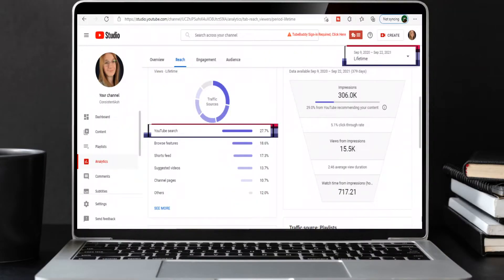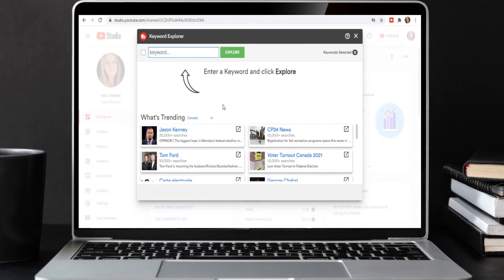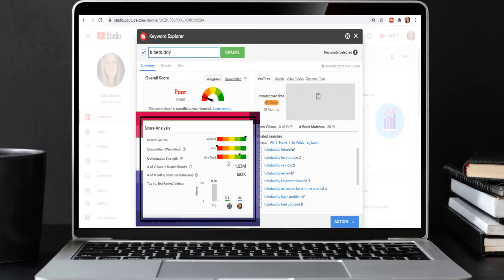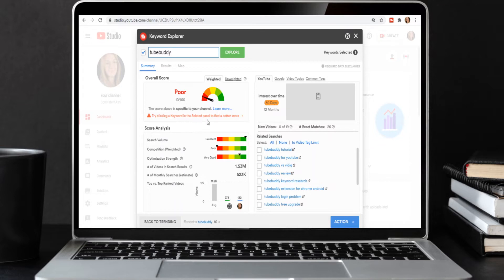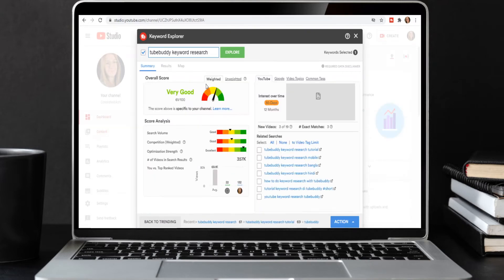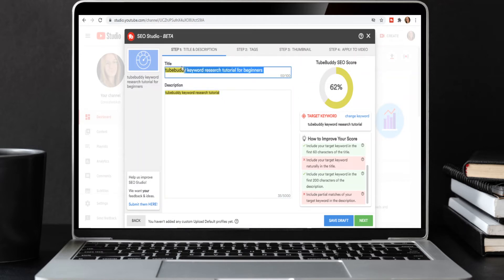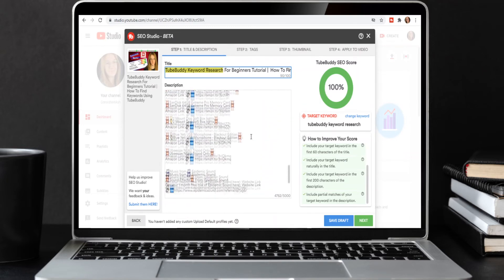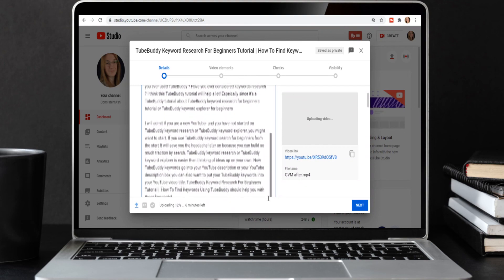TubeBuddy Keyword Research For Beginners Tutorial | How To Find Keywords Using TubeBuddy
TubeBuddy and TubeBuddy keyword research or TubeBuddy keyword explorer go hand in hand together especially if it's for beginners wanting to know how to use TubeBuddy for beginners or TubeBuddy keyword research for beginners tutorial. Many of us want to know however how to use TubeBuddy keyword research for beginners. TubeBuddy keyword research makes keywords for YouTube way easier even for beginners. By using TubeBuddy keyword research or TubeBuddy Keyword explorer you allow yourself to rank better. I have been using Tubebuddy keyword research or TubeBuddy keyword explorer to search keywords for YouTube in my videos and have seen a dramatic differences in my views and I have received more views on YouTube.

You can use TubeBuddy keyword research or TubeBuddy keyword explorer for any one of your videos. In this video we will do a TubeBuddy keyword research for beginners tutorial to help you get more views with this how to use Tubebuddy tutorial to get more views. If you want to know how to get more views on YouTube I can promise TubeBuddy keyword research will help with that. TubeBuddy keyword research or TubeBuddy keyword explorer will help you rank in search on YouTube! If you want to know how to do keyword research with TubeBuddy you are in the right place! Have you ever used TubeBuddy ? Have you ever considered keywords research ? I think this TubeBuddy tutorial will help a lot! Espeically since it's a TubeBuddy tutorial about TubeBuddy keyword research for beginners tutorial or TubeBuddy keyword explorer for beginners

0:00 Intro
0:26 TubeBuddy Extension
0:36 Getting Started
1:08 What's Trending?
1:47 Breaking It Down
4:21 Niche Down
5:07 More Tabs
6:30 Build Your Keywords
9:02 Tags & Thumbnail
9:54 Direct Upload

I will admit if you are a new YouTuber and you have not started on TubeBuddy keyword research or TubeBuddy keyword explorer, you might want to start. If you use TubeBuddy keyword search for beginners from the start It will save you the headache later on because you can build so much traction by search. TubeBuddy keyword research or TubeBuddy keyword explorer is easier than thinking of ideas up on your own. Now TubeBuddy keywords go into your YouTube description or your YouTube description box you can also want to put your TubeBuddy keywords into your YouTube video title. TubeBuddy Keyword Research For Beginners Tutorial |  How To Find Keywords Using TubeBuddy should help you with those keywords!

Website for TubeBuddy  ( Start your own keyword search to get a head start on getting your videos ranked on YouTube! )

➡️ Free Canva referral
(If you use this link, I will receive Canva credits, that's all )

Heads up for what you will be seeing in my description. You will see below some affiliate links and what that means is if you click on the link, it will bring you to a Amazon page, and if you end up buying that product through my link, I'll be receiving a part of commission from Amazon due to that. This helps me with my content and helps me be able to produce even more. Oh and my commission doesn't come out of your pocket, it comes from Amazon! :)

💥Equipment Used For This Video💥:

💥📷Camera💥: Canon EOS M50 Mirrorless Camera Kit with 15-45mm lens(Black)

💥Sigma 30mm F1.4 Lens For Canon EOS M50💥

💥2 GVM Great Video Maker RGB LED Video Lighting Kit, 800D Studio Video Lights with APP Control, 3200K-5600K💥

💥2 Back Up Batteries For Canon SX70 HS, Rebel SL1, EOS-M, EOS M2, EOS M10, EOS M50, EOS M100 Mirrorless Digital Camera💥